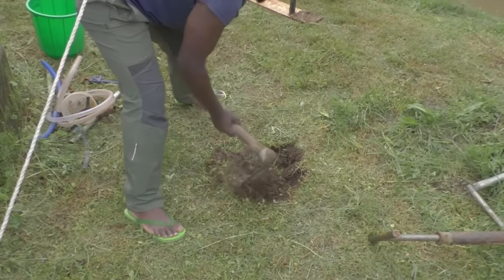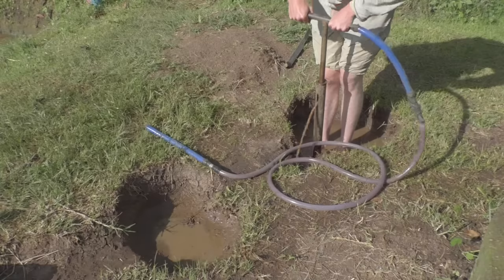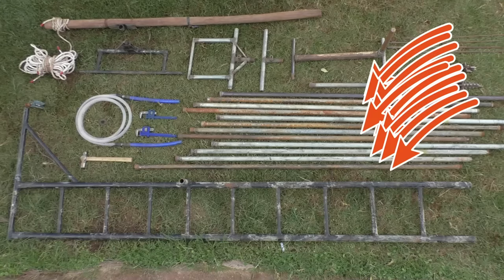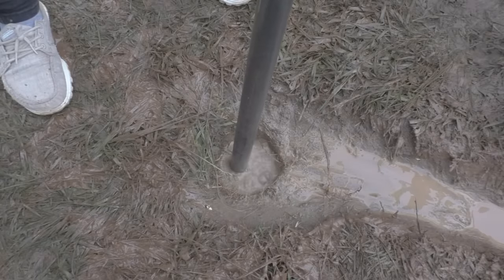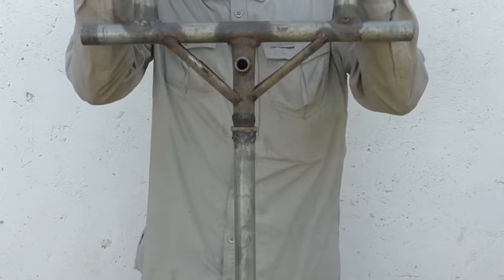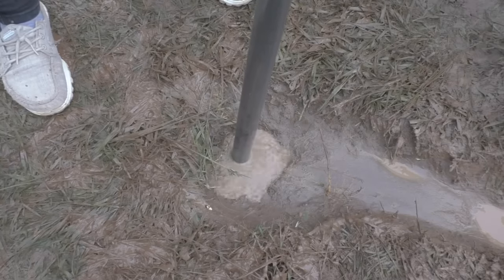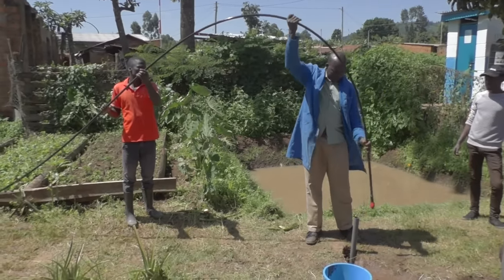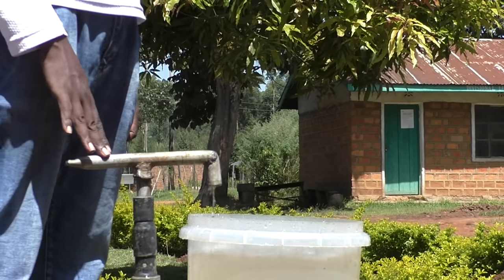Drilling a WELL by HAND. UP TO 300 ft! Without Electricity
EMAS drilling is a completely manual DIY  drilling method for making your own borehole. You can produce your personal drillset without the need for complex parts or tools. Relatively deep wells can be made.

For more information on construction and use of the drillset have a look at the videos by EMAS

If you have questions you can post them below or send us a request via our